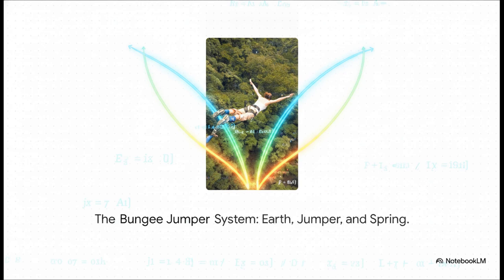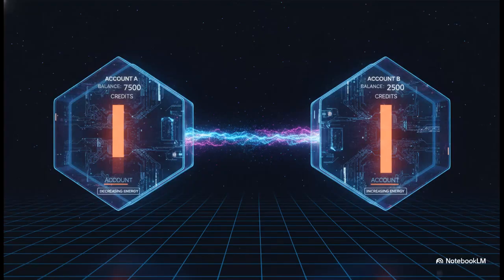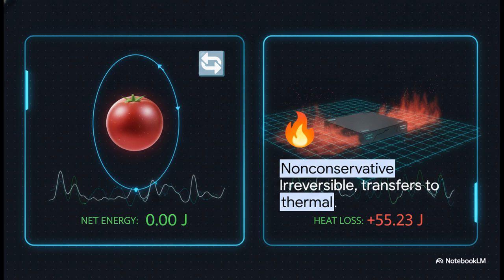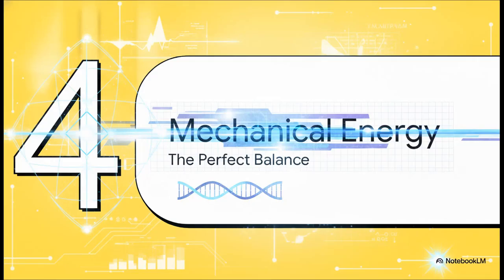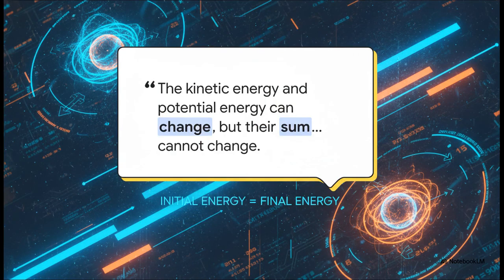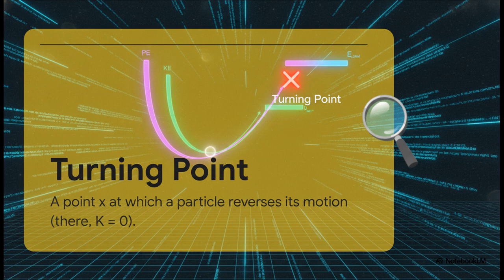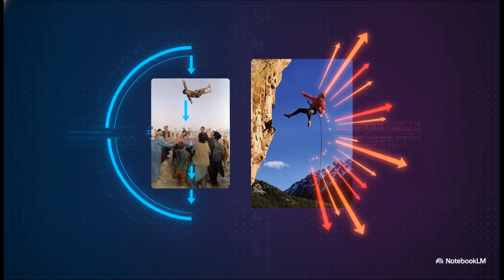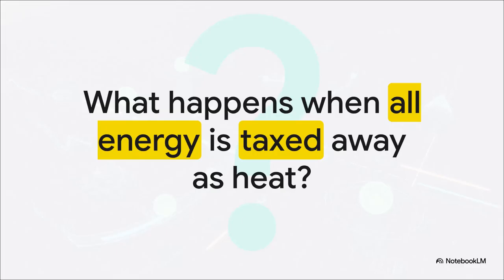Ch08 Potential Energy